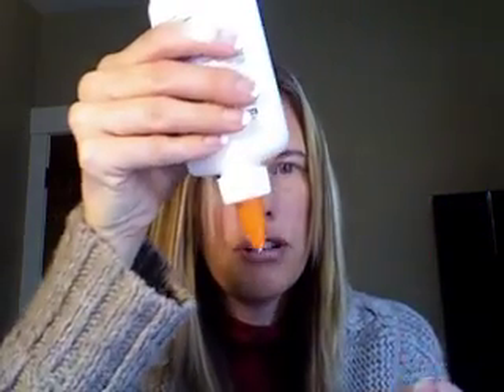Eskimo Art | Cullen's Abc's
Getting your body temp right maybe all you need to, loss weight, & feel great!